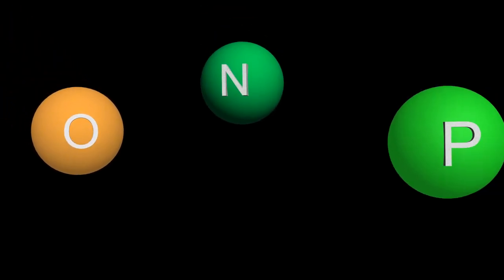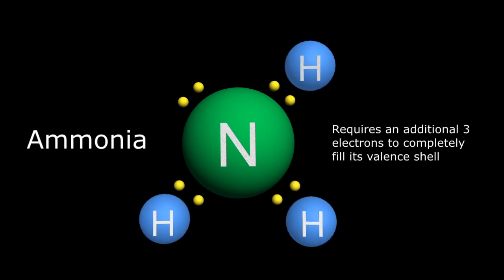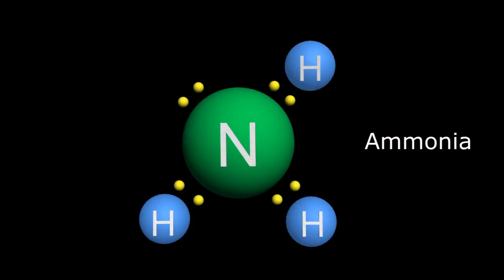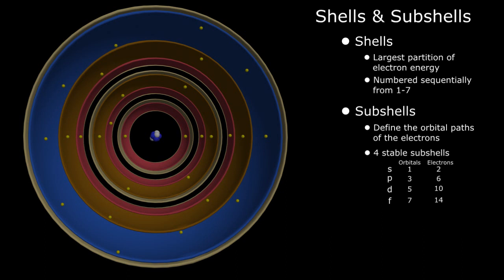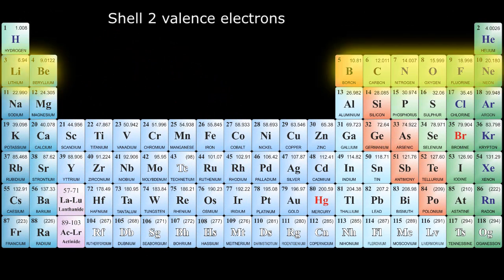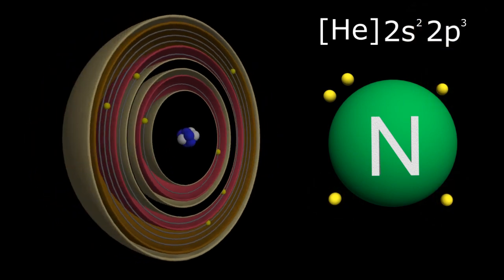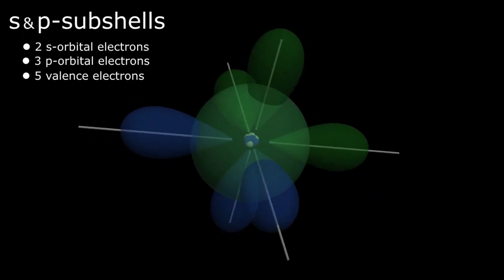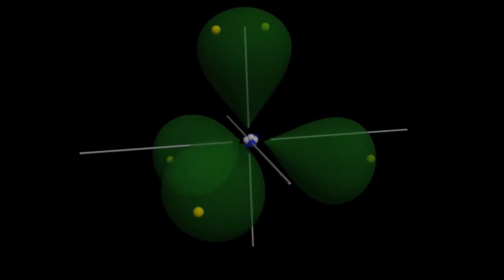Ammonia, ammonium and sp3 orbital hybridization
In this 9-minute video, we take a look at some atoms ability to undergo orbital hybridization producing unusual binding configurations and geometries that would explain various chemical molecules, some of which are critical to the existence of life.